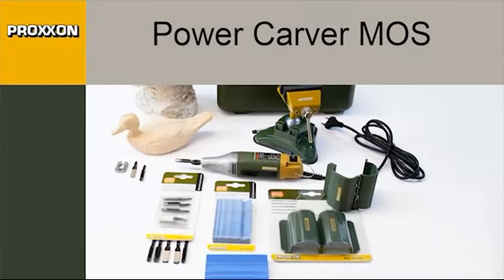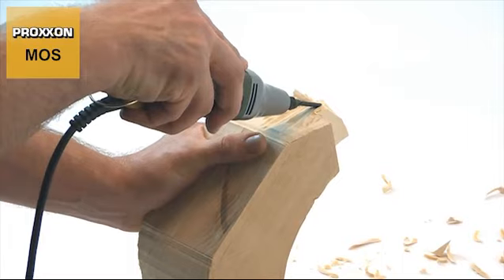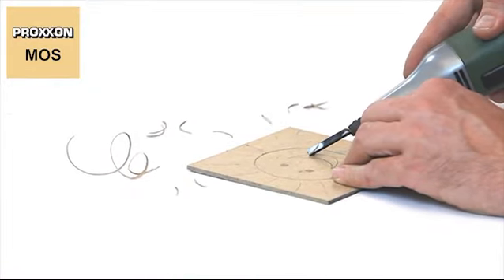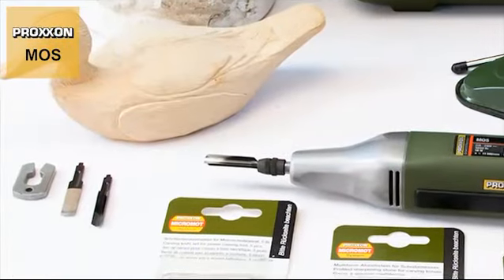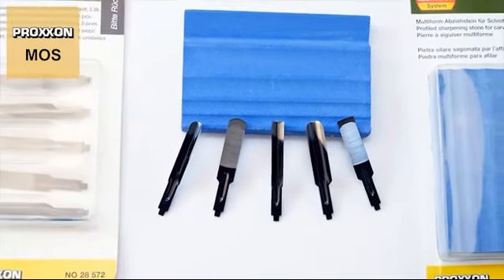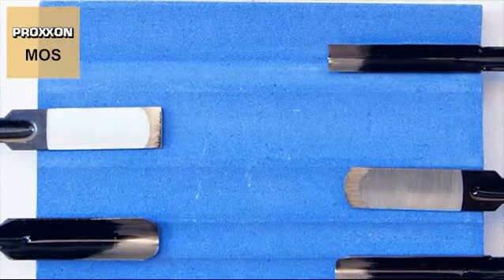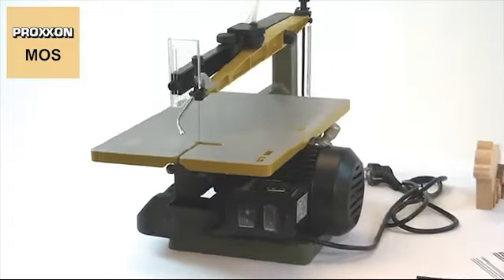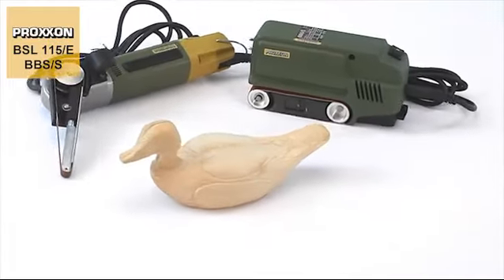Proxxon power carver by vcshobbies.com